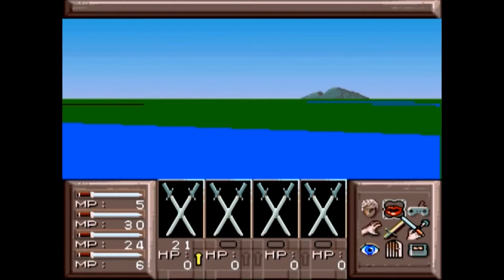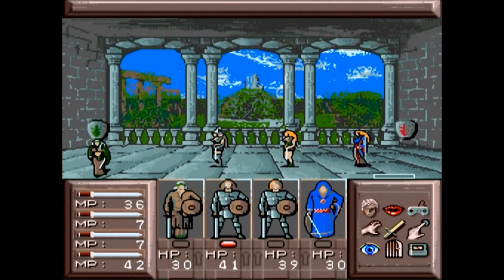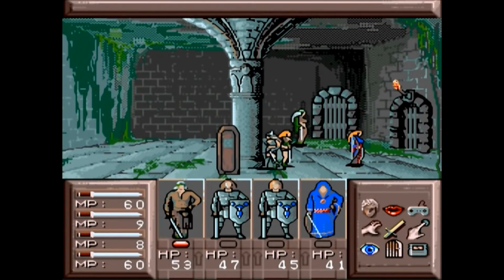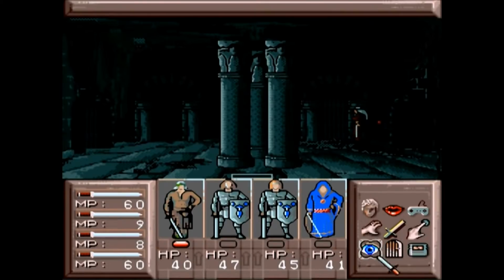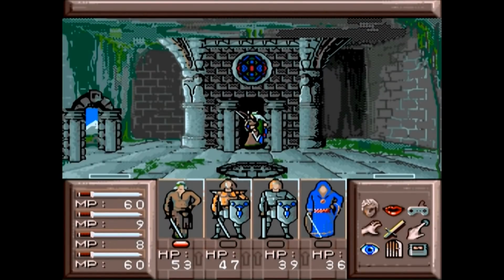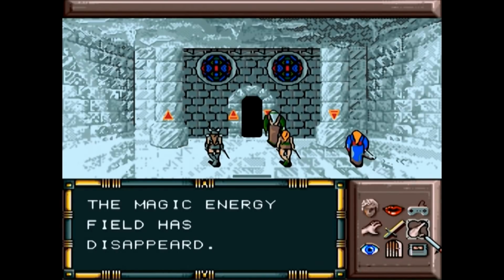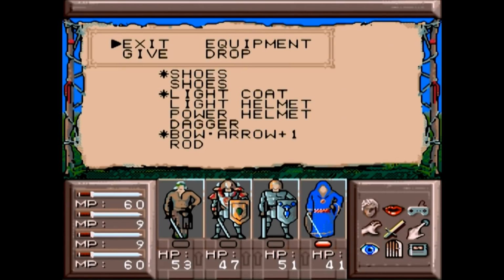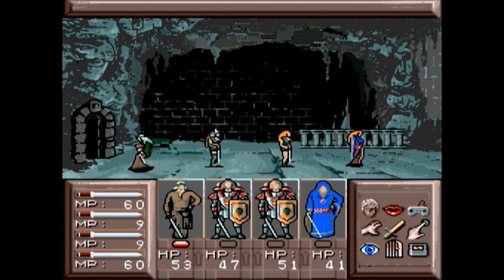Drakkhen Review/ Walkthrough Part 2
"Fuck You!!" Music: Megaman soccer goal theme

I actually had to shorten this so part 3 will have more in it that I thought.
I will probably add the cut out part in part 3